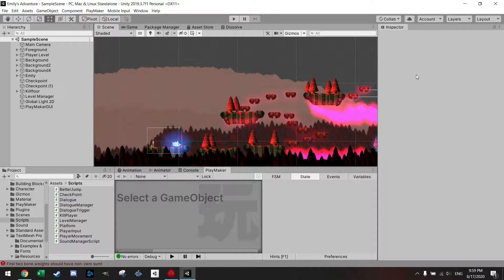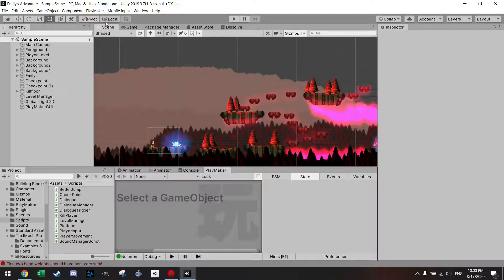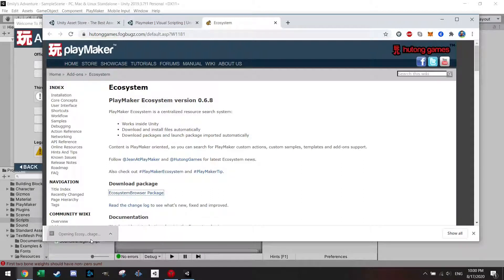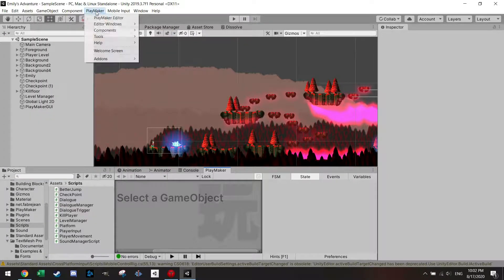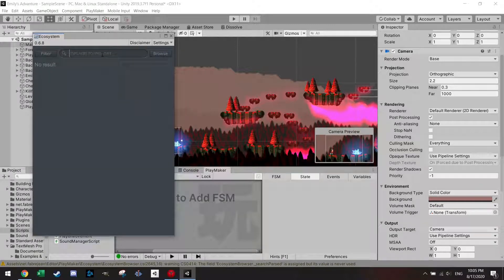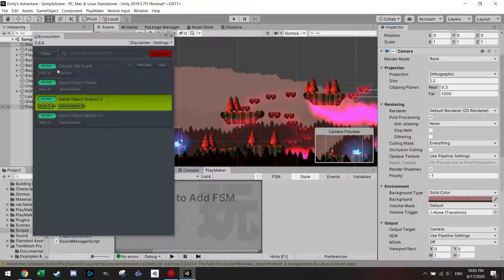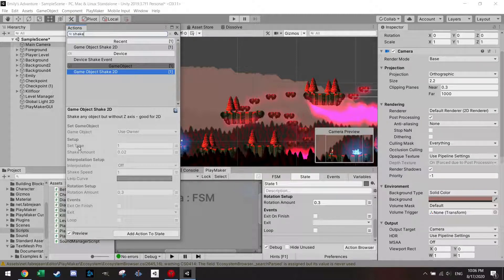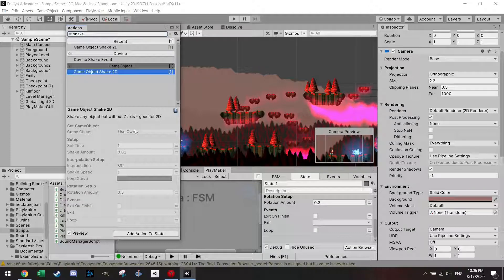PlayMaker Ecosystem for extra Actions!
In this tutorial I want to show how to set-up the ecosystem within playmaker which enables you to add many more actions for your game.

I have learned coding and playmaker by watching youtube videos just like you and I hope I can share what I have learned while creating my game!